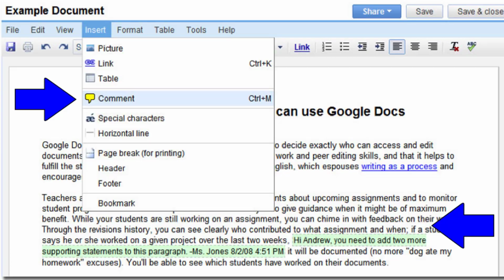Online Learning Tips - Five Keys to Succees in Teaching Your Class Online!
Online learning (also called remote or distant learning) is now a requirement for many schools. Here, I answer five of the questions that I see most often and hope to clarify some of the challenges. With these tips, I hope they can be your keys to success in online learning. If you are new to online learning: these are the five questions I answer:

1) How can I learn how to teach online?
2) Not all my kids have computers. What do I do?
3)  Do I just give them the same work I gave in class?
4) How do I manage all this and what should my deadlines be?
6) How do I do tests, attendance, etc.?

If you have had any of these questions, they all have answers. And I hope the ones above can be your keys to success in online learning.